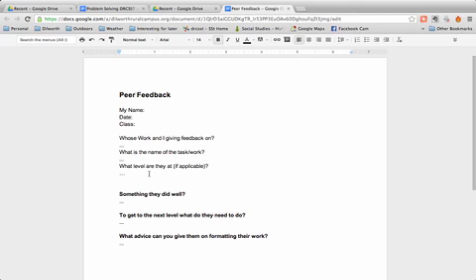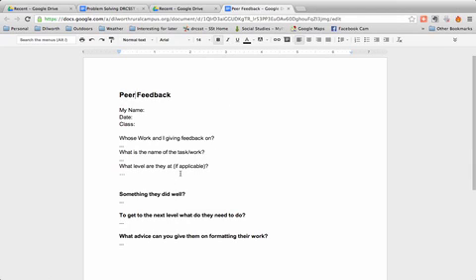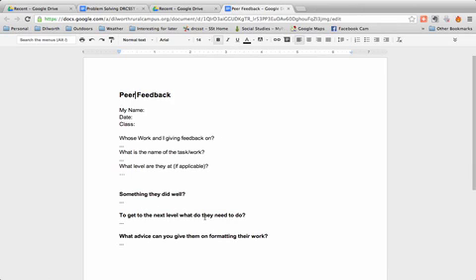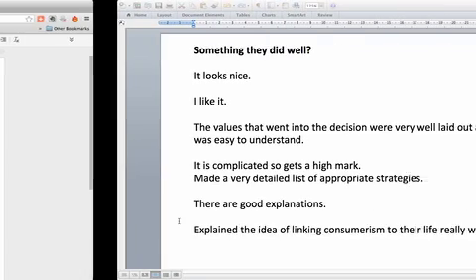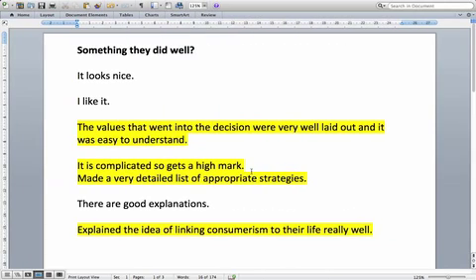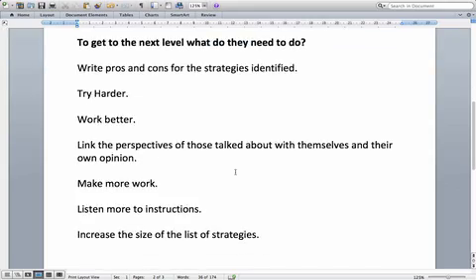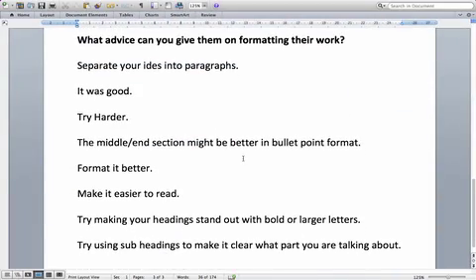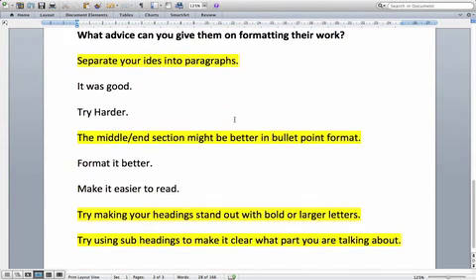Giving Quality Peer Feedback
Includes: Show the difference and gives examples between basic and quality feedback for the following questions
- 'Something they did well',
- 'What can the do to get to the next level',
- 'Some advice on their formatting'.